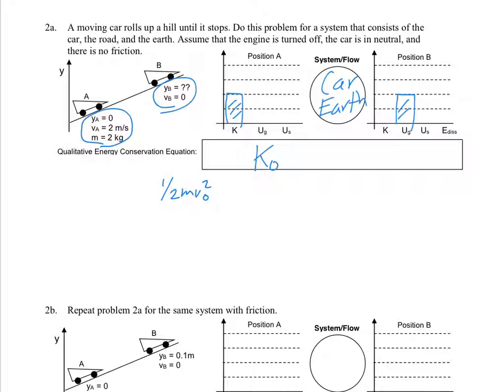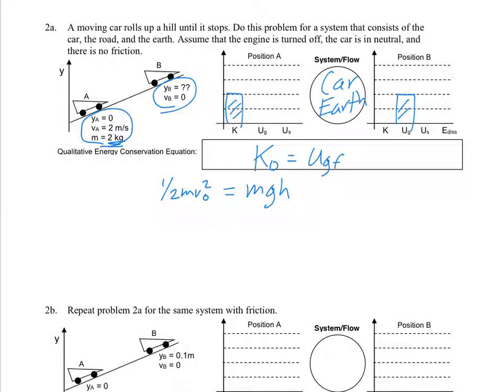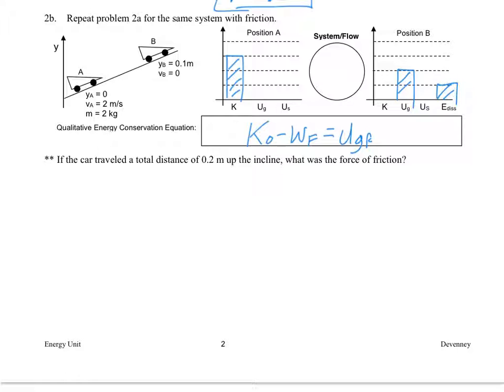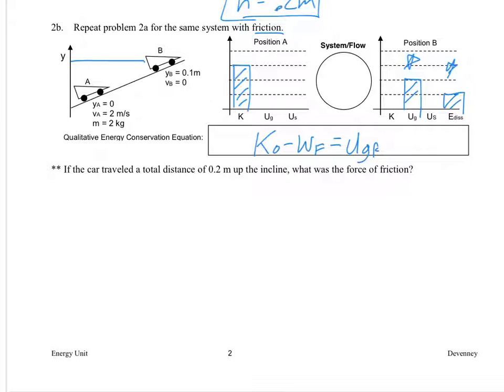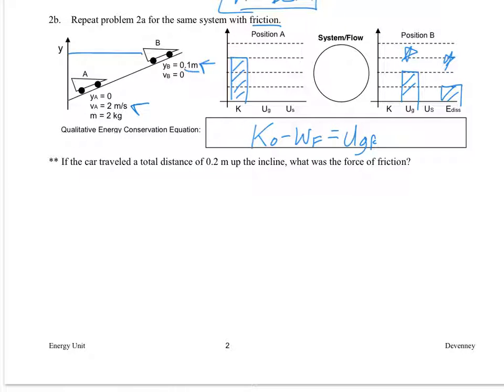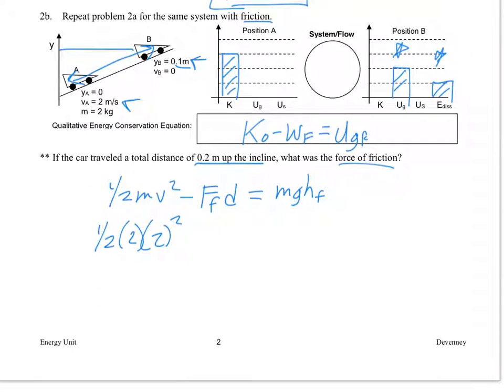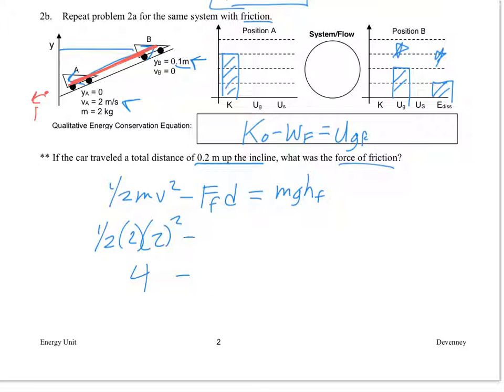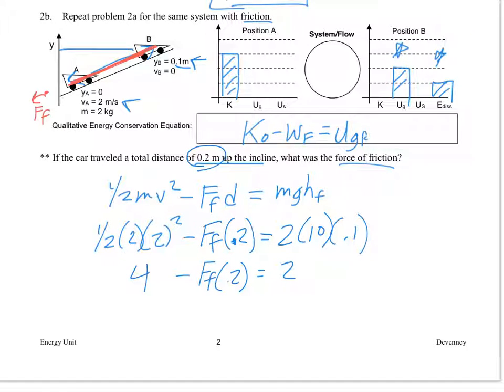Energy Calculation Extra Example 2